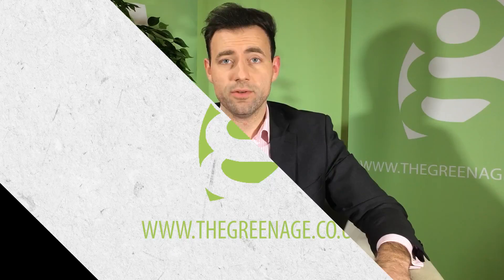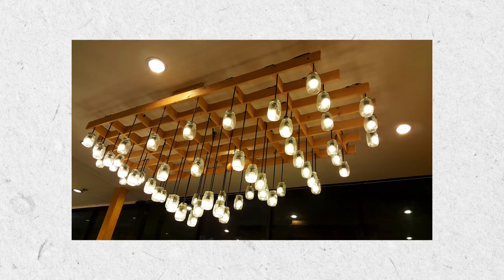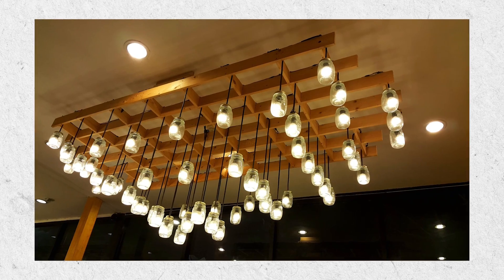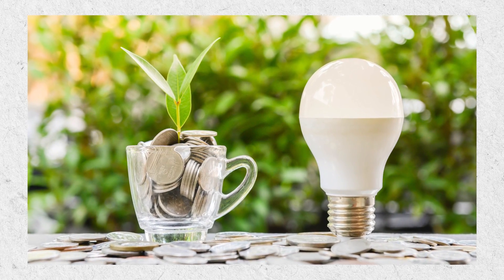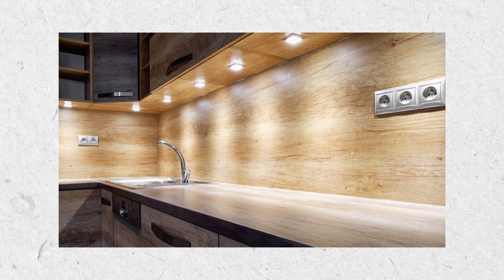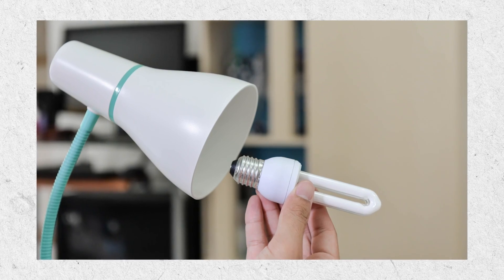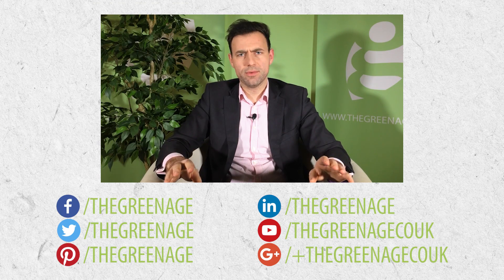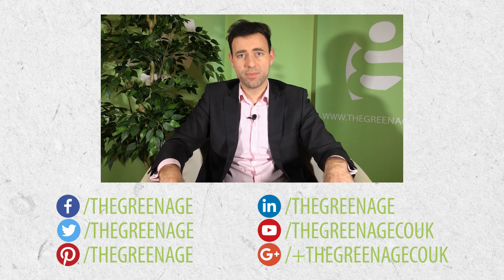What's the deal with LED Lighting? | TheGreenAge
Nick guides us through an FAQ about LED lighting. Is it better? Why? Is it more expensive? All the questions we get asked the most in one video!

FIND AND FOLLOW THEGREENAGE